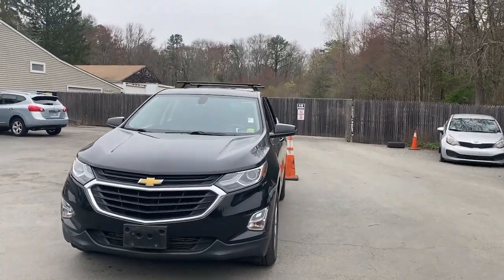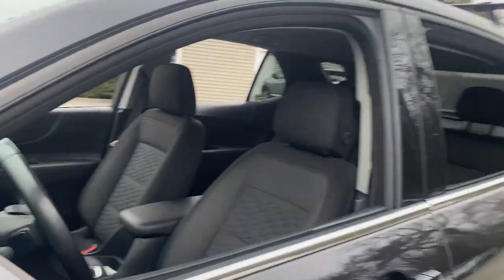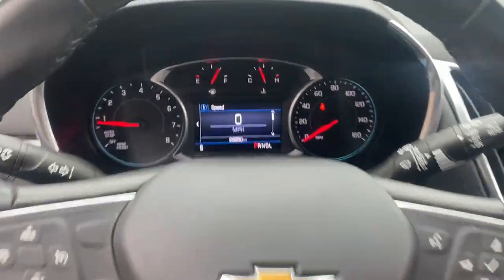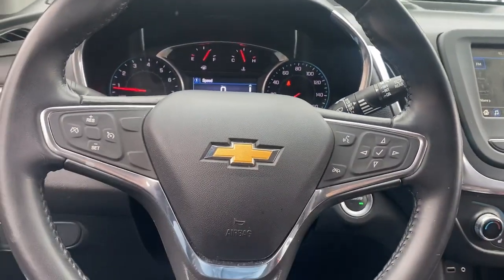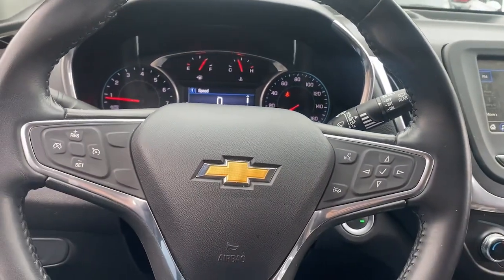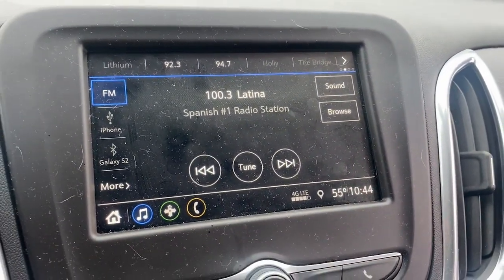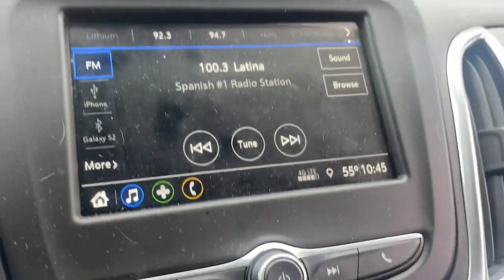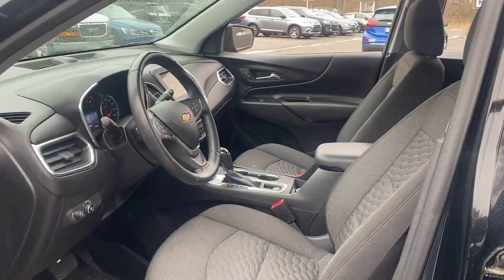2019 Chevrolet Equinox Fall River, Dartmouth, New Bedford, Wareham, MA, Tiverton, RI B252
Mosaic Black Metallic Used 2019 Chevrolet Equinox LT available in Fall River, Massachusetts at Prestige Auto Mart 1. Servicing the Dartmouth, New Bedford, Wareham, MA, Tiverton, RI area.

Our 2019 Chevrolet Equinox LT AWD proudly presented in Mosaic Black Metallic is the optimal blend of power efficiency and style! Powered by a TurboCharged 1.5 Liter 4 Cylinder that offers 170hp connected to a responsive 6 Speed Automatic transmission for smooth shifts. This capable All Wheel Drive SUV will please you with its confident demeanor as it handles beautifully while rewarding your wallet with nearly 32mpg on the highway. Our Equinox LT strikes a perfect balance of sporty sophistication with its sweeping silhouette. High-intensity discharge headlamps deep-tinted rear glass and great-looking wheels emphasize innovative styling.   The LT interior boasts ample cargo space heated cloth seats a sunroof power windows/locks push-button start and keyless open. Staying safely connected is simple with our Chevrolet MyLink audio system with a color touchscreen full-color navigation a USB port Bluetooth available WiFi and smartphone compatibility.   Safety is paramount with Chevrolet evidenced by an innovative airbag system LED daytime running lamps a rear vision camera StabiliTrak Teen Driver Technology and other safety features. Chevrolet is committed to automotive excellence and has a sterling reputation for reliability security and performance that will add to your peace of mind each time you get behind the wheel of your Equinox LT. Save this Page and Call for Availability. We Know You Will Enjoy Your Test Drive Towards Ownership!